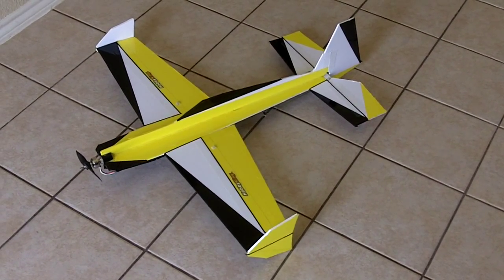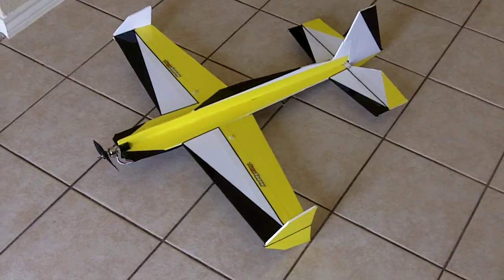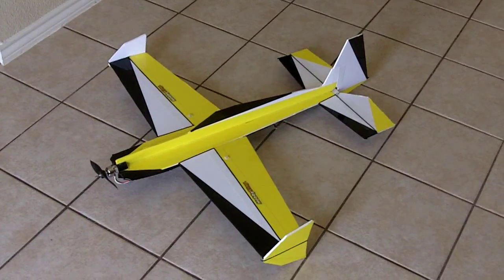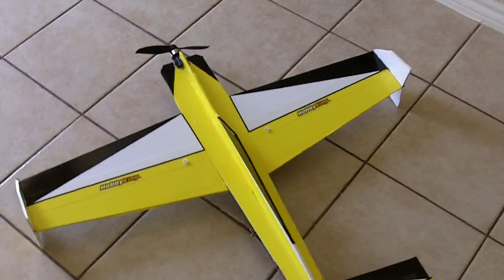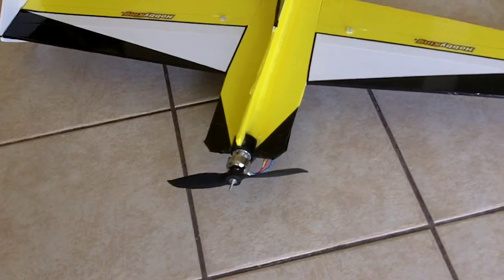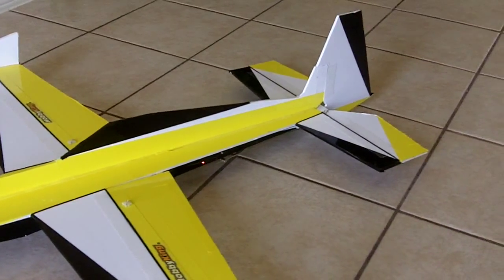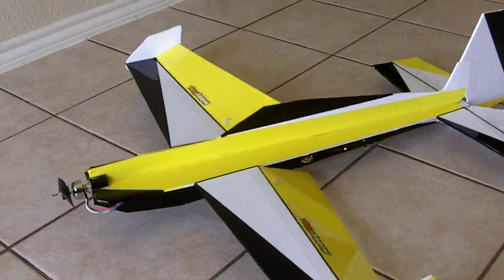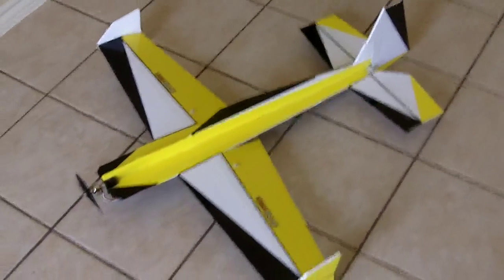300 Extra 3D RC Plane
Hey Guys!! Here is my latest the 300 extra profile. I have seen alot of you all building them so I decided to give it a shot. Thanks to RC Powers for the free plans!!! Tell me what you think!!! Slightly changed the profile, and added the wing tips.I think it looks pretty good. (And yes I do have more than just yellow :)...) Maiden video shortly after this one... Please comment, I would like to hear feedback, tips, or even subscribe to my channel.